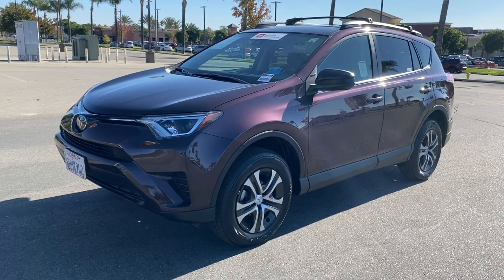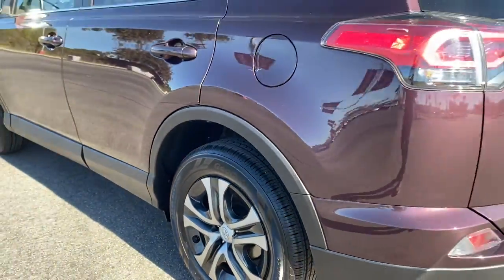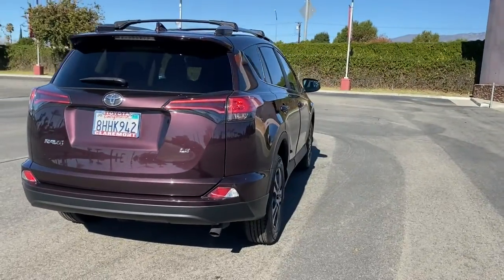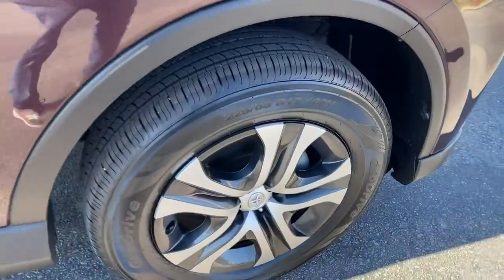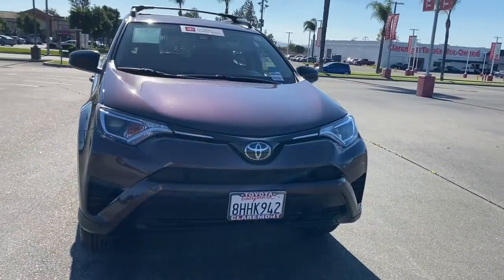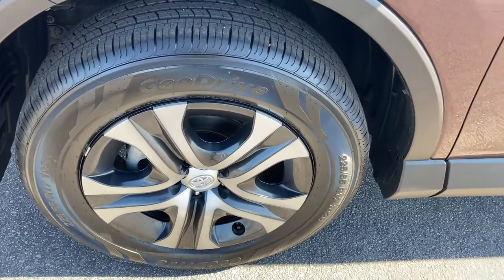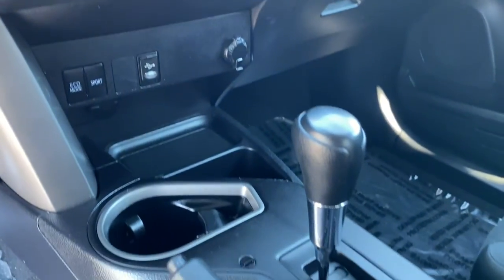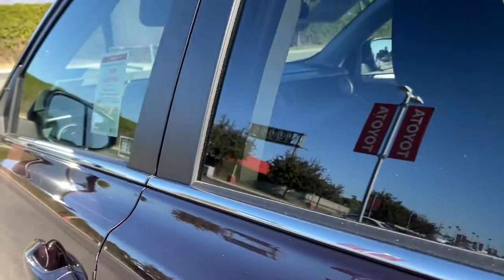2018 Toyota RAV4 Claremont, Ontario, Pasadena, Anaheim, CA 0218593A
Maroon Used 2018 Toyota RAV4 available in Claremont, California at Claremont Toyota. Servicing the Ontario, Pasadena, Anaheim, CA area.

Claremont Toyota
601 Auto Center Drive

Looks and runs great. Good tires and brakes. Engine and transmission run smooth. Damage free. Immaculate inside and out. FREE CARFAX! We have great interest rate and financing for ALL credit situations.. Maroon 2018 Toyota RAV4 LE FWD 6-Speed Automatic 2.5L 4-Cylinder DOHC Dual VVT-i Black w/Fabric Seat Trim.Recent Arrival! Odometer is 9355 miles below market average! 23/30 City/Highway MPGToyota Details:* Roadside Assistance* 160 Point Inspection (for Toyota Certified Used Vehicles program) 174 Point Inspection (for Toyota Certified Used Hybrids program)* Transferable Warranty* Limited Comprehensive Warranty: 12 Month/12000 Mile (whichever comes first) from certified purchase date. Roadside Assistance for 7 Year / 100000 Mile (for Toyota Certified Used Vehicles program) Limited Comprehensive Warranty: 12 Month/12000 Mile (whichever comes first) from certified purchase date. Battery Warranty coverage for 10 years/100000 miles (2020 Hybrid models) or 8 years/100000 miles (Hybrid models prior to 2020) from original date of first use when sold as new. Fuel Cell Vehicle Warranty 8 years/100000 mile (whichever comes first) on key fuel cell components. Roadside Assistance for 7 Year / 100000 Mile (for Toyota Certified Used Hybrids program)* Warranty Deductible: $0* Vehicle History* Powertrain Limited Warranty: 84 Month/100000 Mile (whichever comes first) from TCUV purchase dateAwards:* 2018 KBB.com 10 Best SUVs Under $25000 * 2018 KBB.com 10 Most Awarded Brands * 2018 KBB.com Best Resale Value Awards